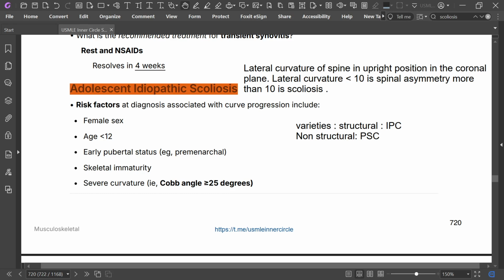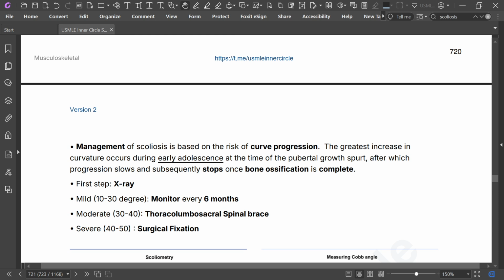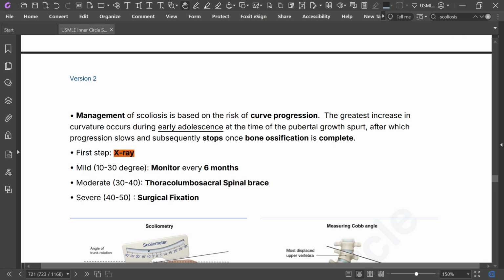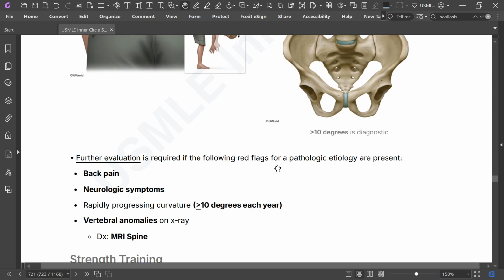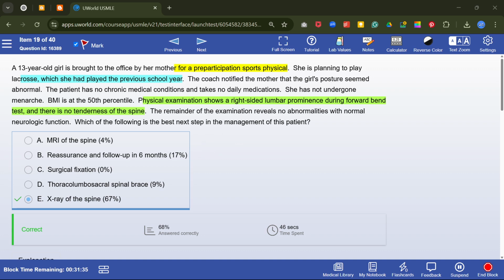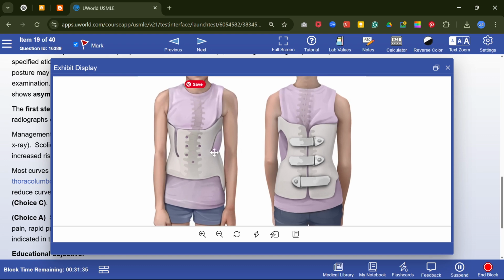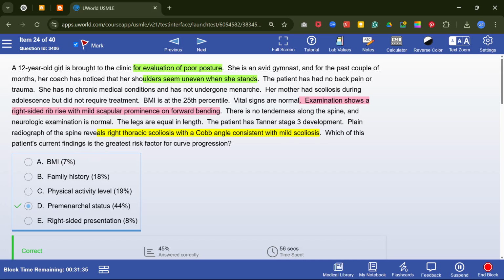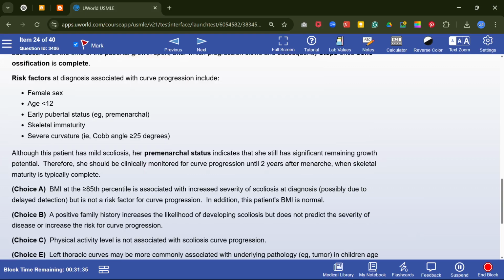Adolescent Idiopathic Scoliosis